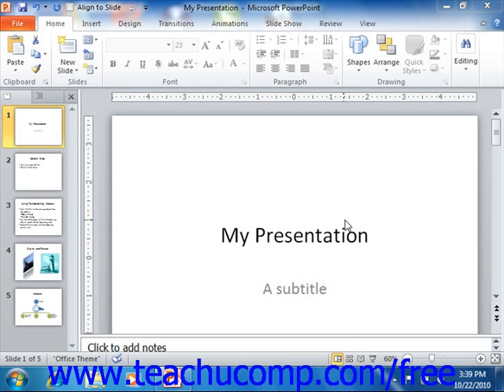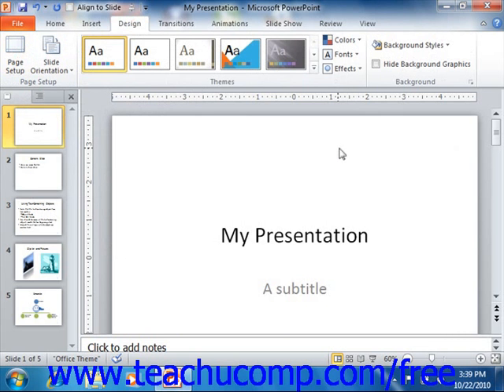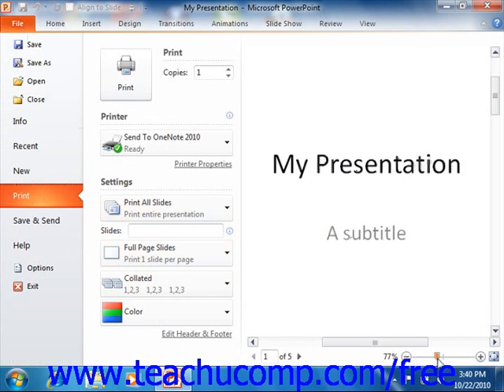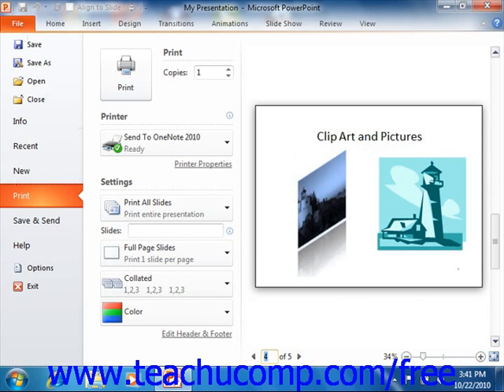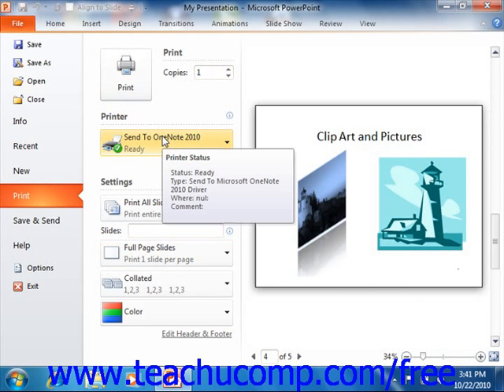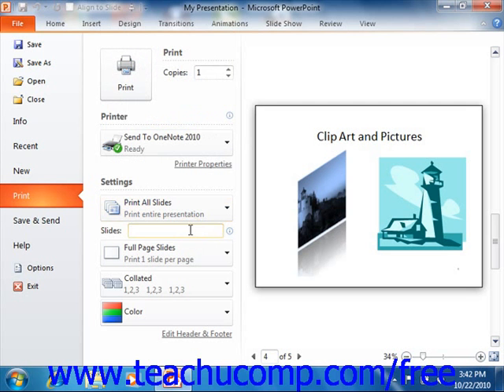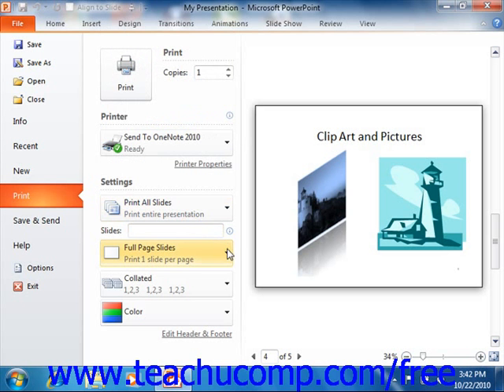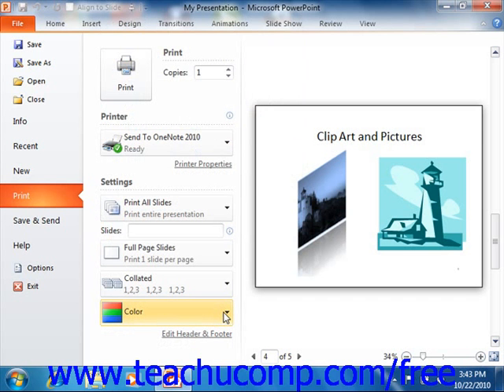PowerPoint 2010 Tutorial Previewing & Printing Presentations 2010 Only Microsoft Training Lesson 8.5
Learn how to preview and print presentations in Microsoft PowerPoint - the most comprehensive PowerPoint tutorial available. Visit us today!